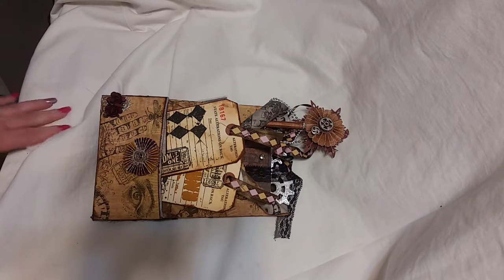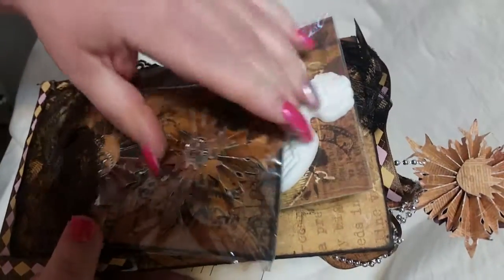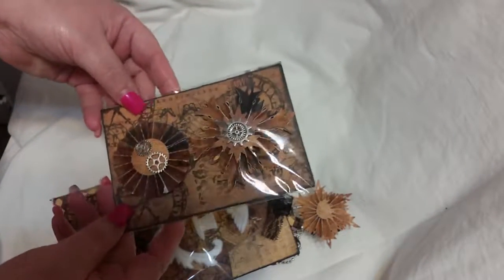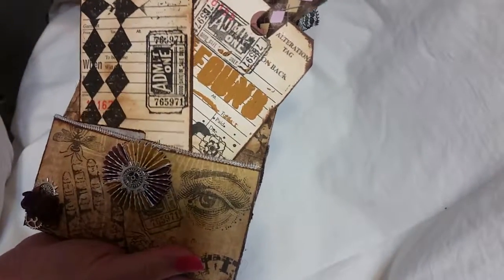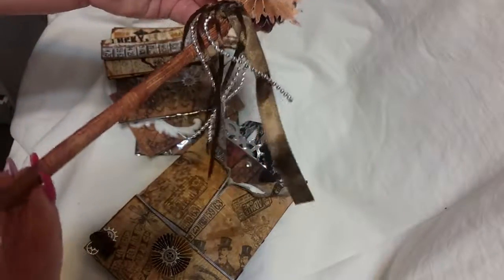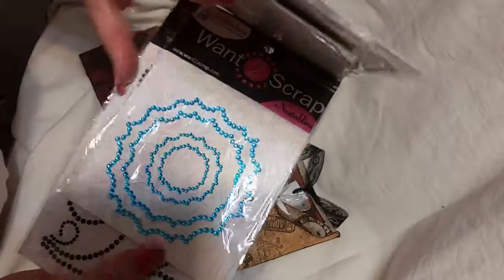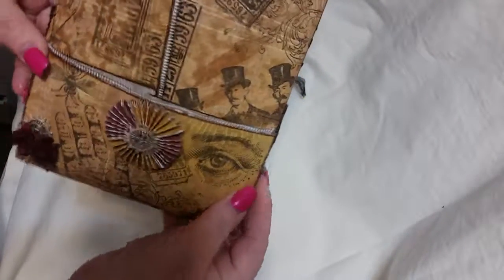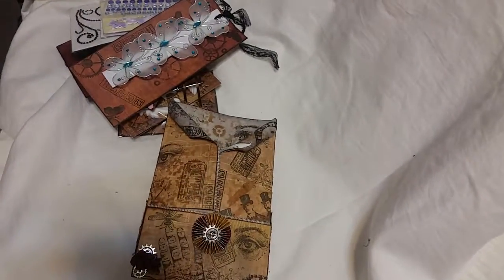My steampunk loaded envelope for a swap ;)